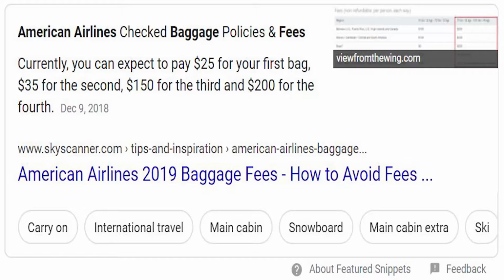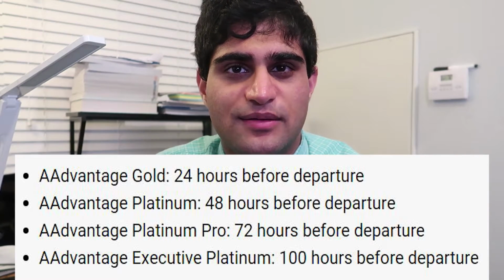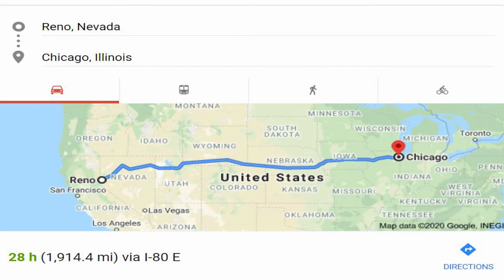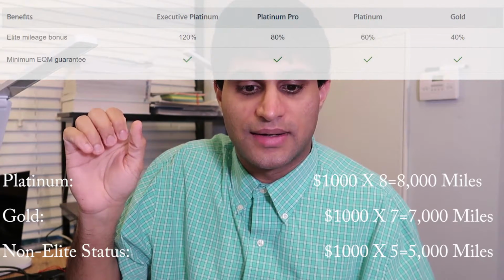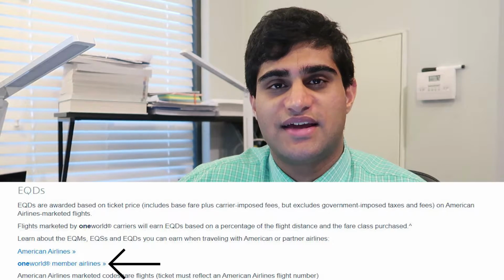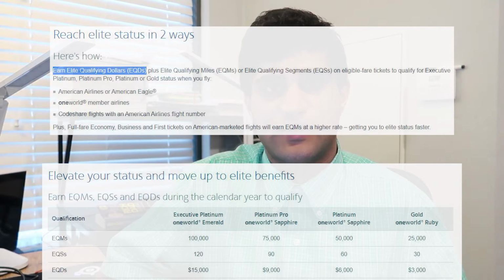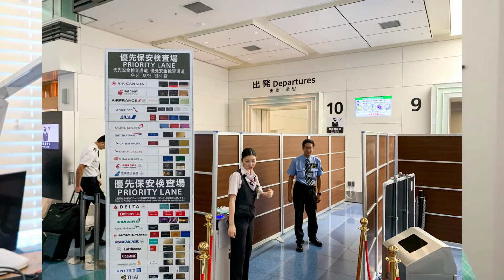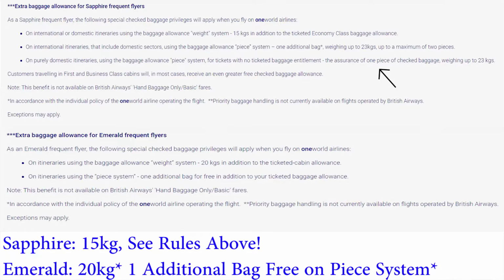American Airlines Elite Status (Fully Explained)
I attempt to explain the intricacies of American Airlines Elite Status Qualifications!